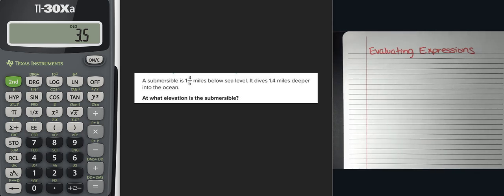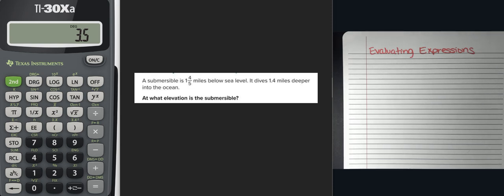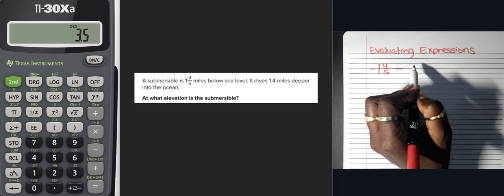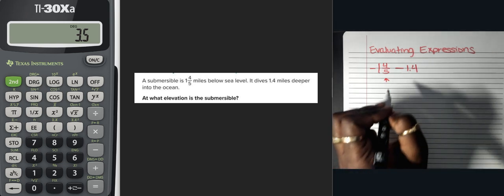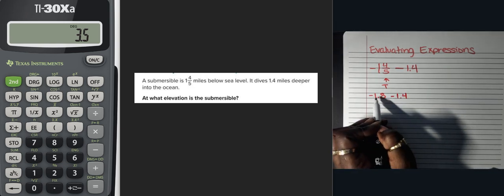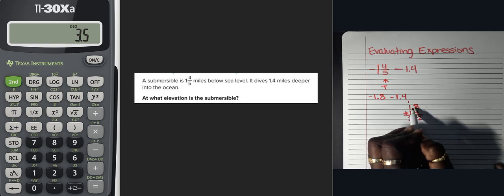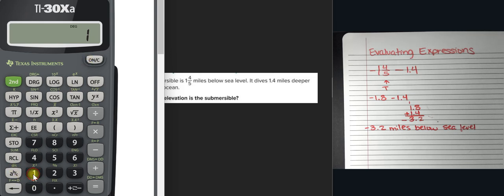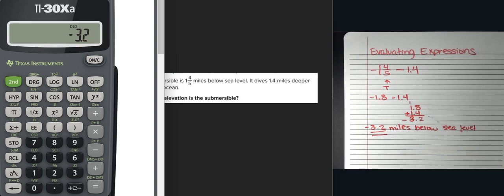151 Evaluating Expressions Subtracting Rationals, Using calculators to solve